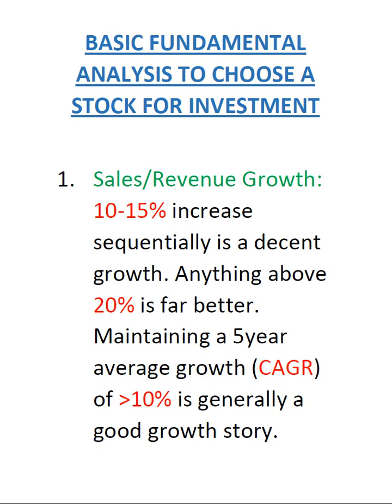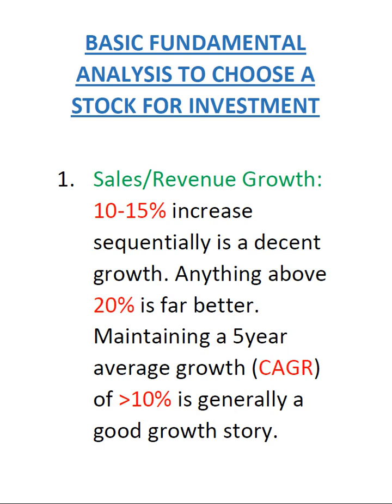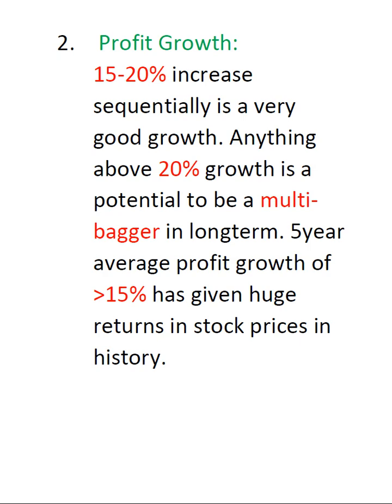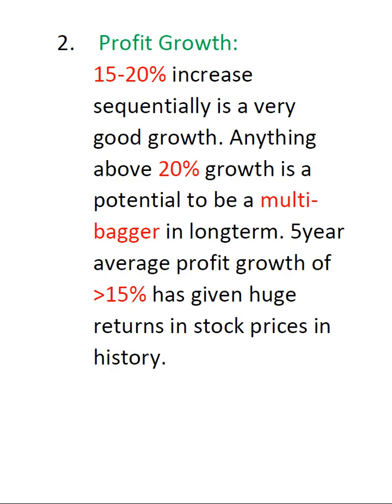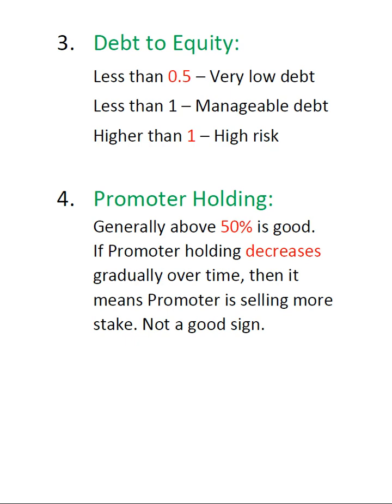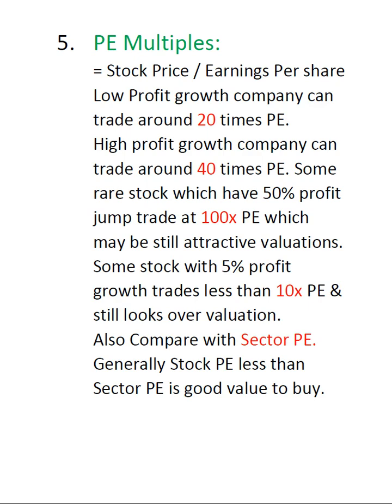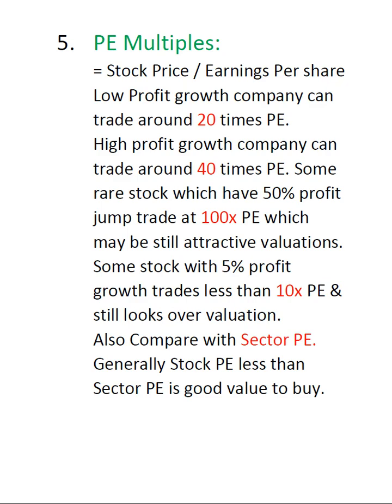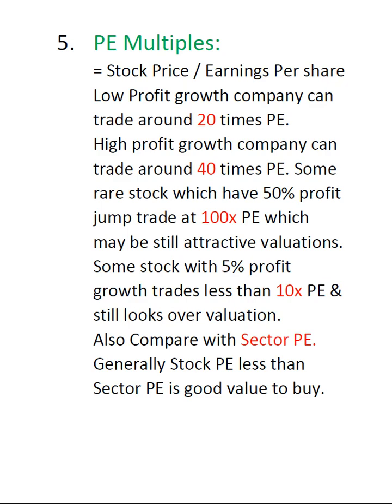5 Basic Fundamentals to watch to invest in a Stock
SENTHIL BABU N P
SEBI Registered Research Analyst
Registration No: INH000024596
Research Views shared here are Information only.